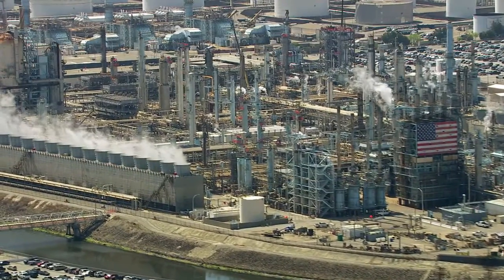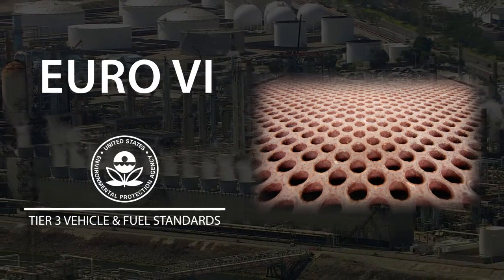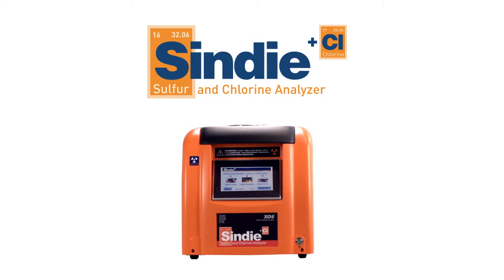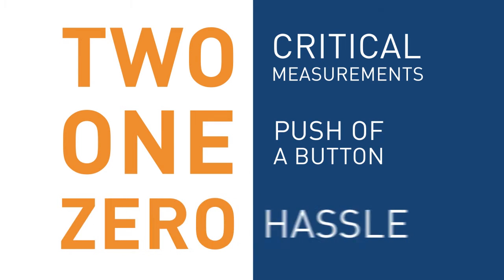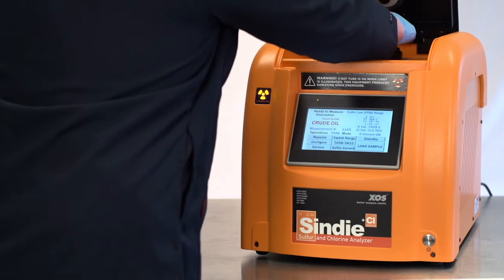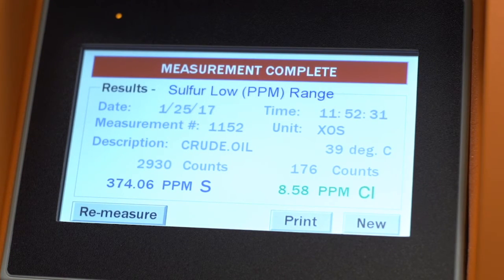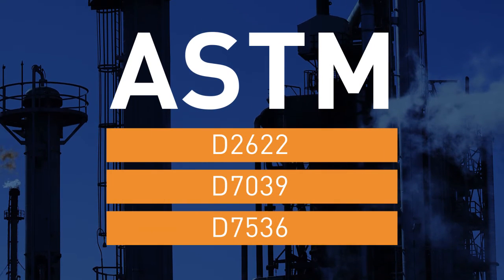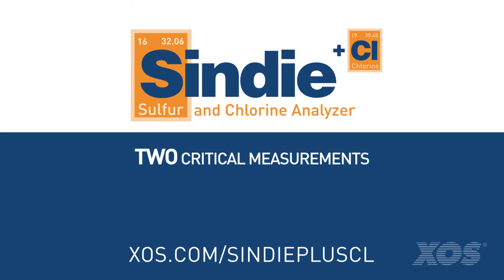Introducing Sindie +Cl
Exciting news here at XOS – we’ve just launched Sindie +Cl! Sindie +Cl is a sulfur and chlorine analyzer delivering two critical measurements with one push of a button and zero hassle. It is the ideal solution for refineries and independent labs to certify sulfur levels in finished products and assess chlorine for corrosion mitigation, all with one instrument. Sindie +Cl utilizes a technique known as Monochromatic Wavelength Dispersive X-Ray Fluorescence (MWDXRF) - delivering exceptional reproducibility. Samples are measured directly, which means it can analyze even the heaviest of hydrocarbons like crude oil or coker residuals, without the hassle of boats, injectors, furnaces, or changing detectors.